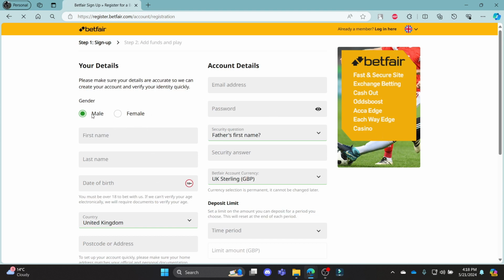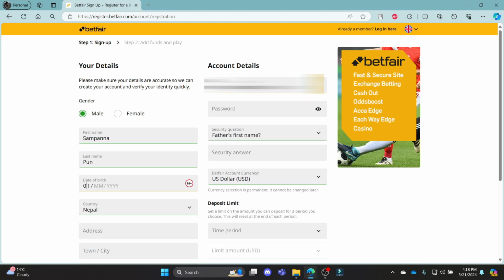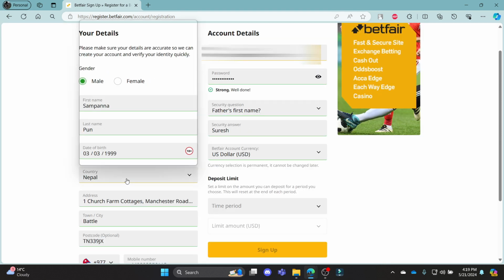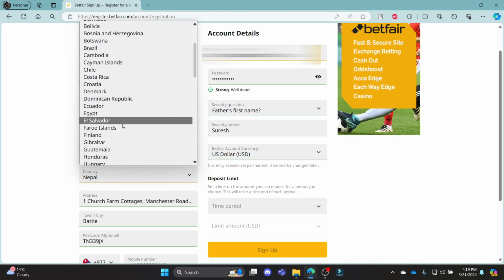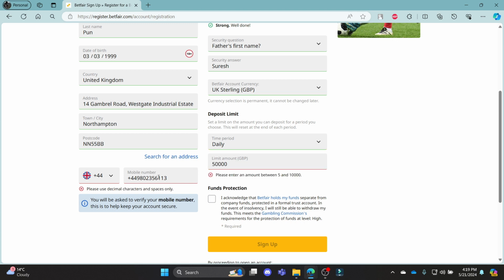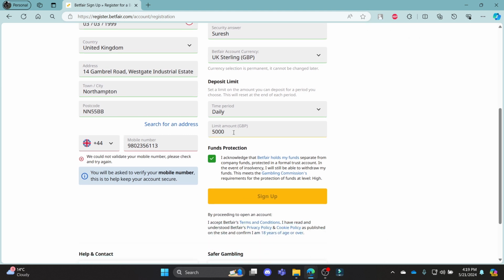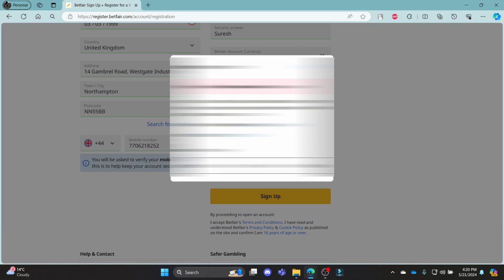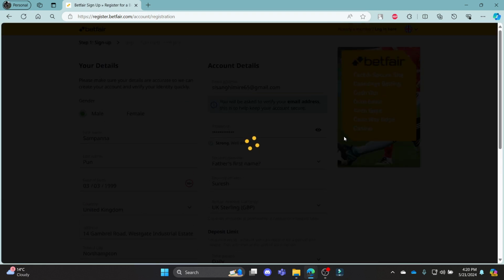How to Sign Up to Betfair Account (2024) | Register Betfair Account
Join Betfair and start betting on your favorite sports with our comprehensive sign-up guide. In this video, we'll take you through each instruction of the registration process on Betfair’s website or app. Learn how to fill in your personal details, set up your login credentials, and verify your account. By the end of this tutorial, you'll have your Betfair account ready to go, so you can start placing bets right away.